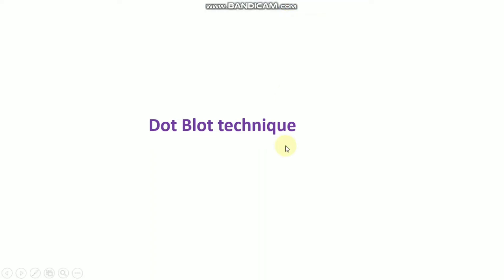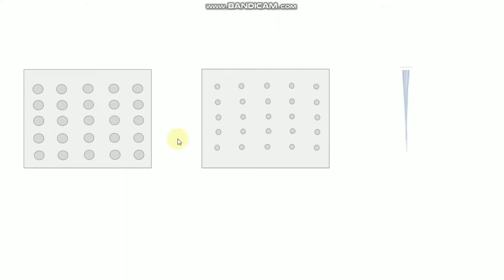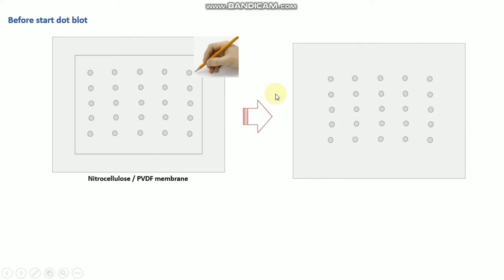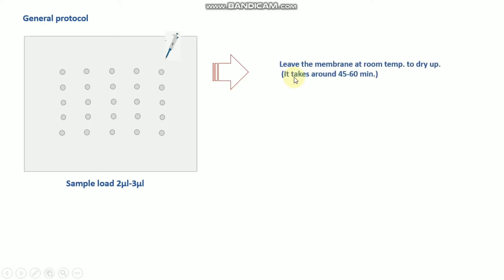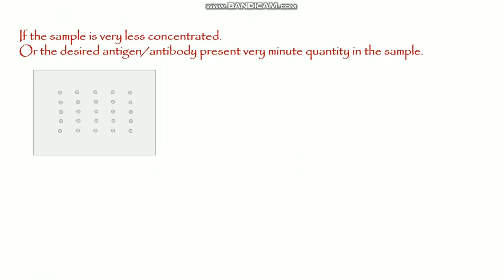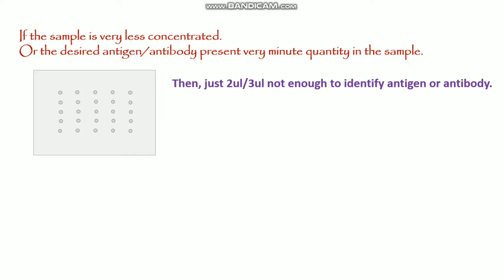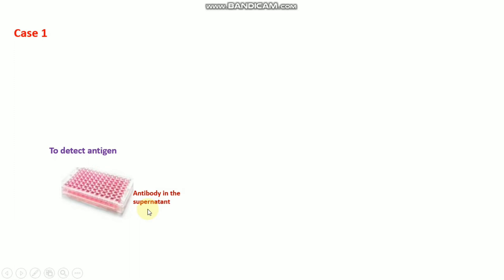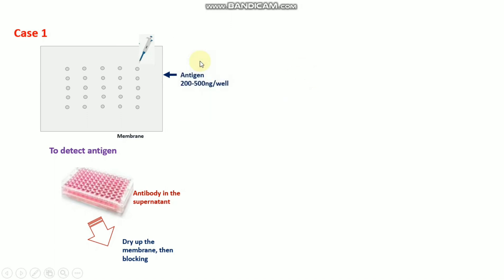Dot Blot Technique ll Dot blot protocol ll Xgene and proteinX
Here I showed how to perform dot blot technique. dot blot protocol. It is a technique to identify and detect antigens and antibodies in the sample.